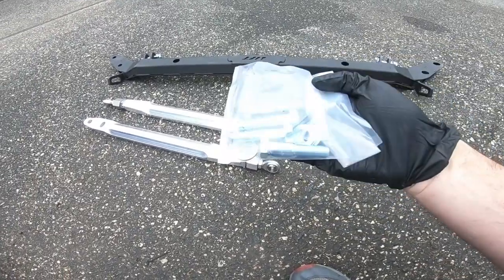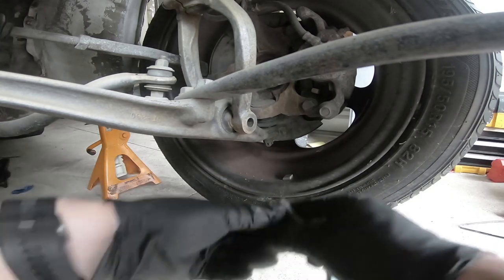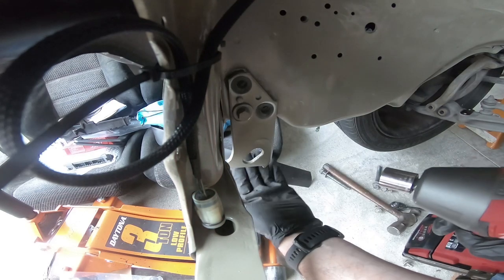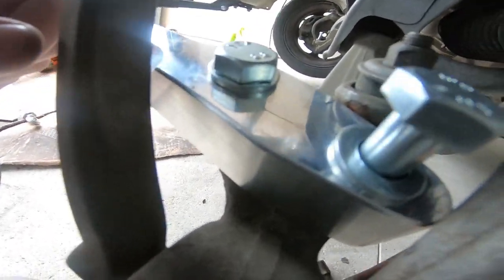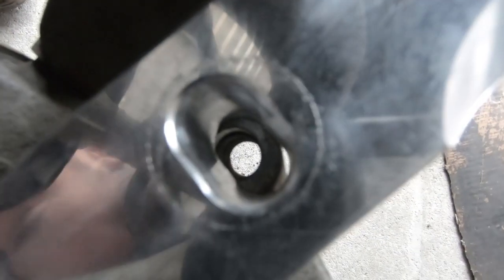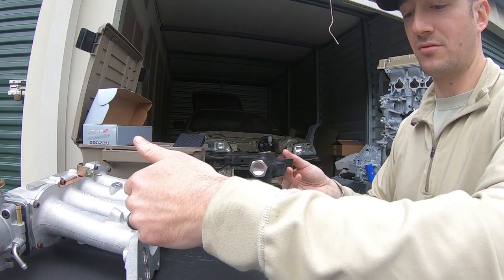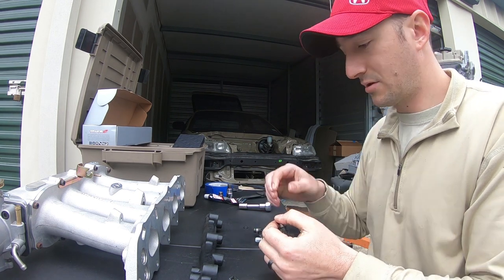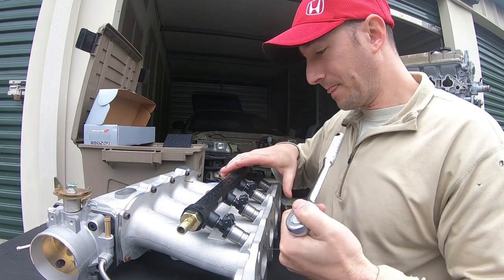Honda CRX Si Innovative Pro Traction Bar / Skunk 2 Ultra Series Ep. 09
Innovative Mounts customer service is helping me through this and has been pain free so far.

Update: ended up getting the bar to fit after swapping to skunk2 lower control arms. my oem ones may have been tweaked or something.

I appreciate everyone watching my videos and cannot thank you enough.